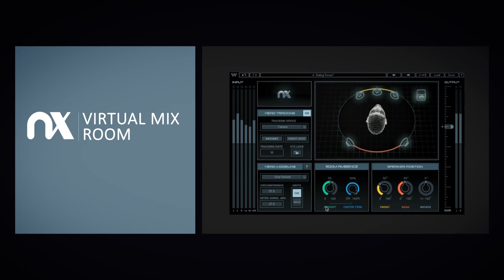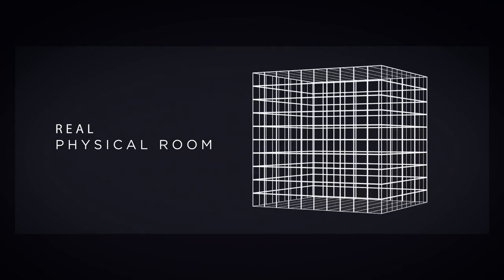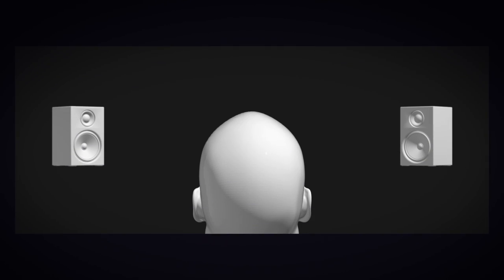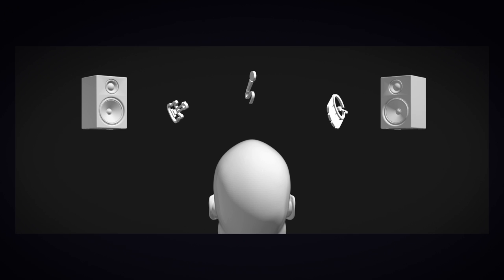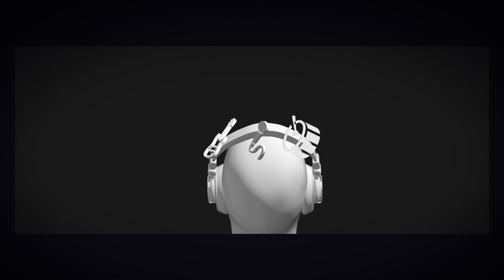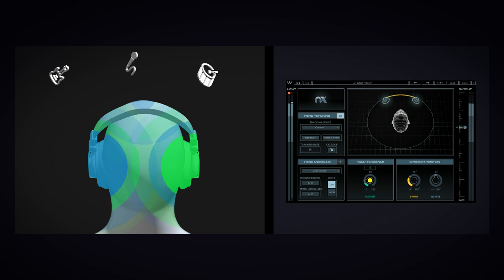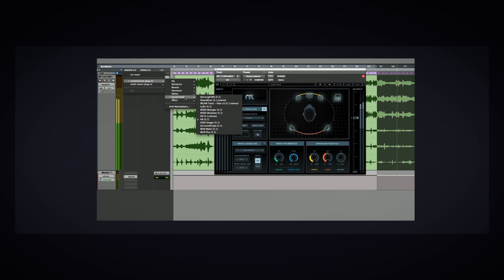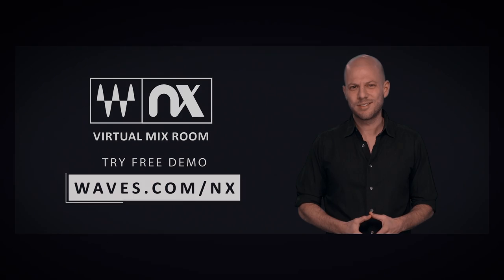Mix Reliably on Headphones with the Waves Nx Plugin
Learn how you can turn your headphones into a more accurate and reliable mixing tool using the Waves Nx Virtual Mix Room plugin. Waves Nx